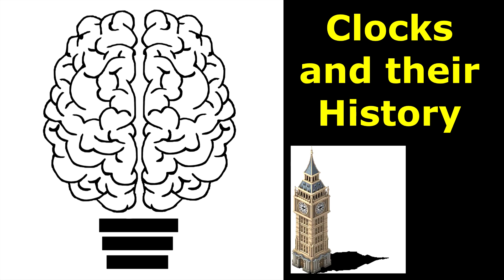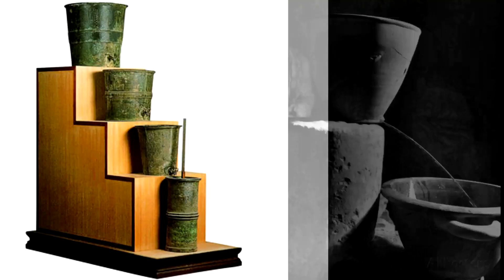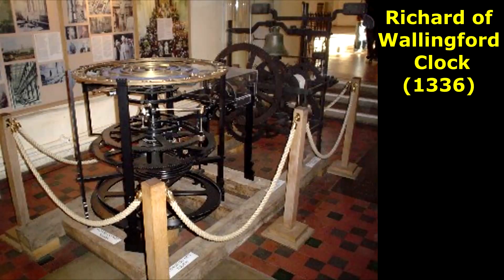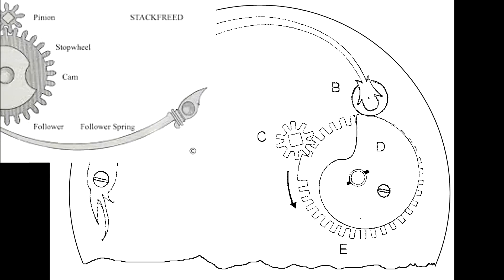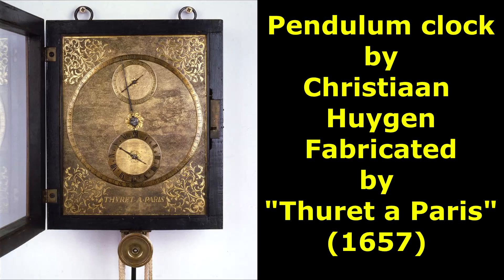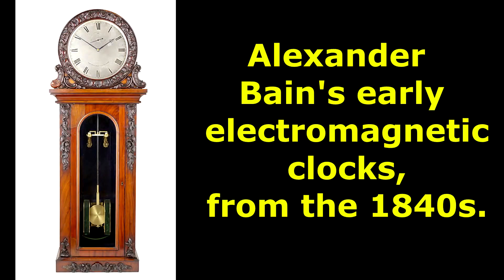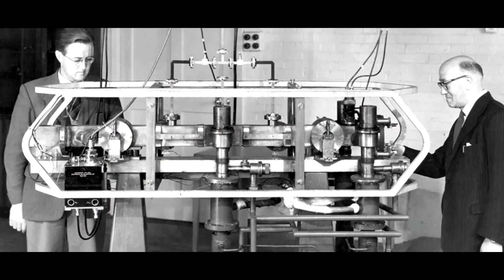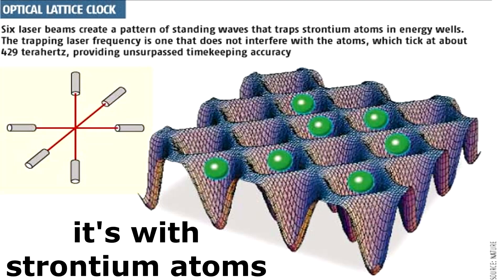History of CLOCKS and How They Work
Easy and Full Explanation for Clock's history and how they work. In this video I tried to cover lots of interesting clock types and their evolution over time( beginning from the first clocks to the atomic clocks).